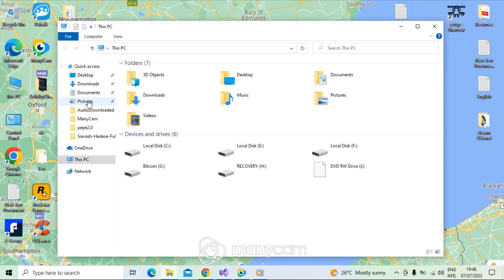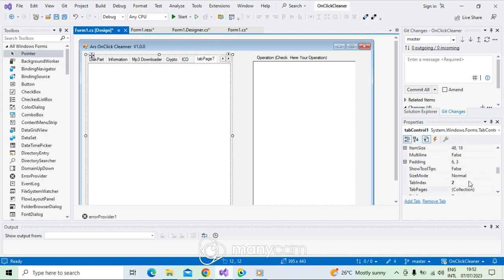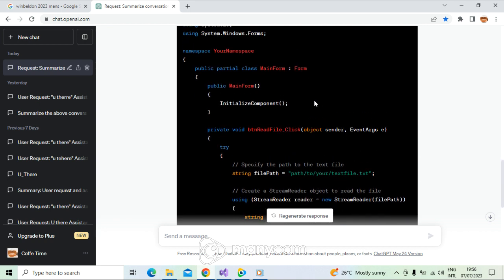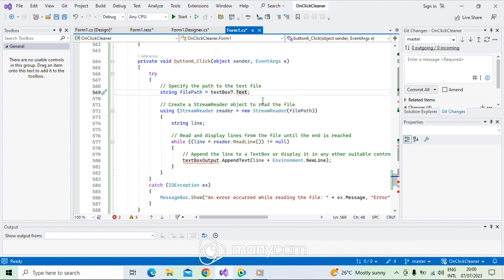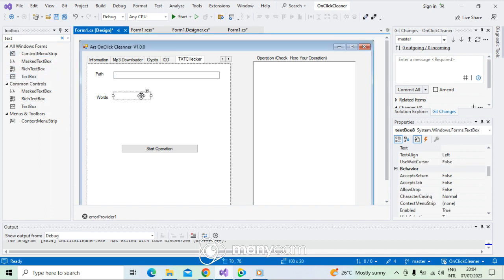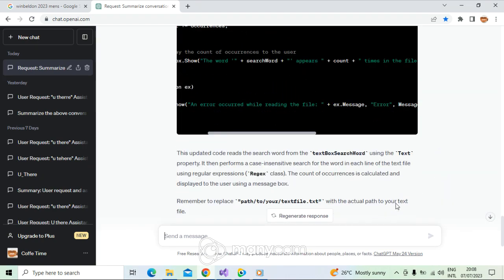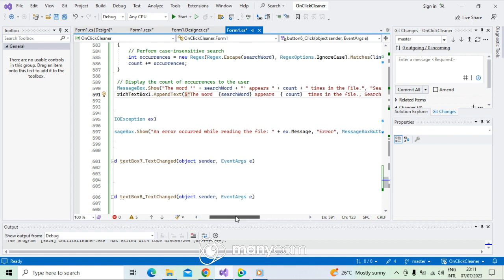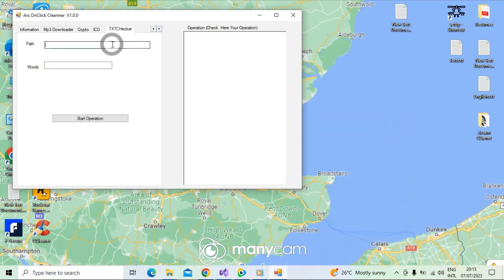ArsOneClickCleaner (Mixed Client ) Windows Form C# Application Part 9 - Text File Checker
Lets Search in Text File for something

Thnx Armin